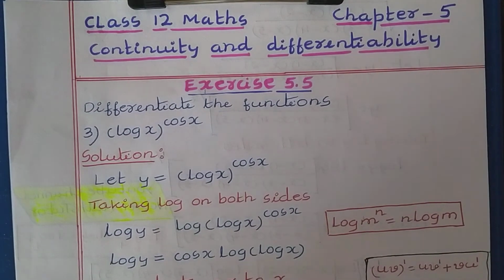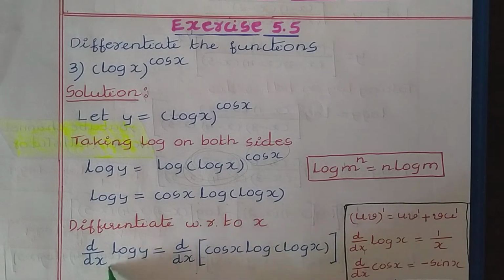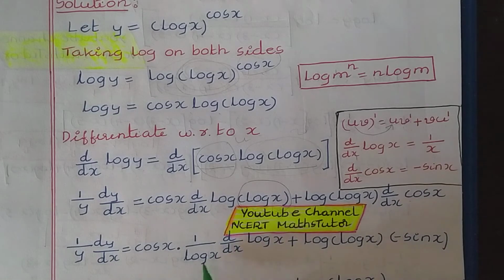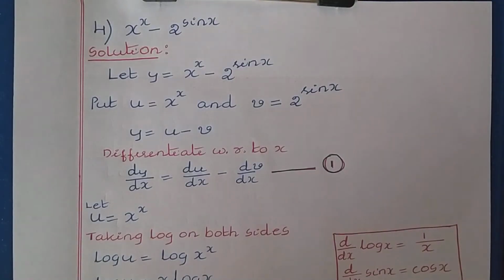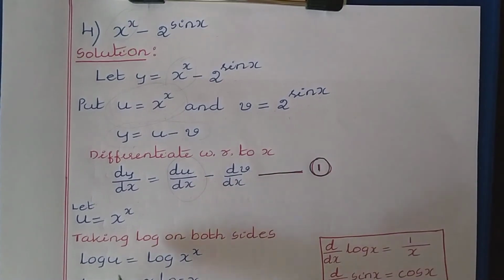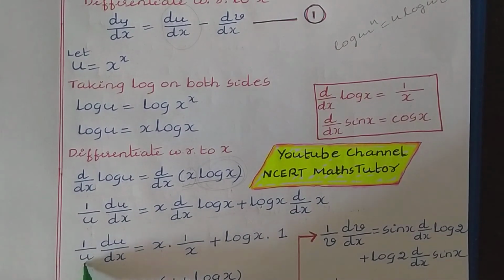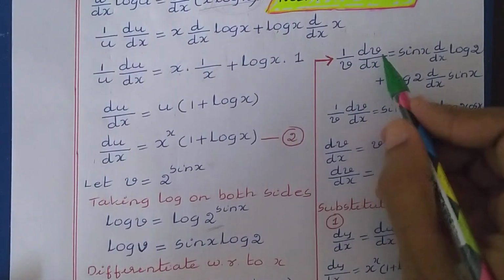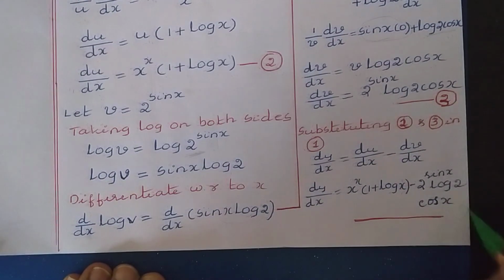34. class 12 maths/chapter 5 /Exercise 5.5 Q3 and Q4 in english/2nd puc maths exercise 5.5